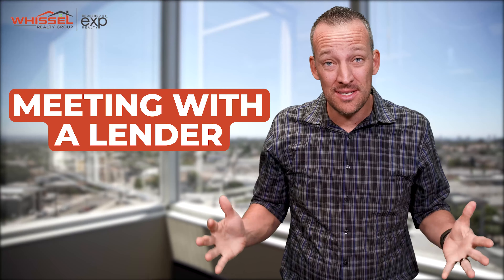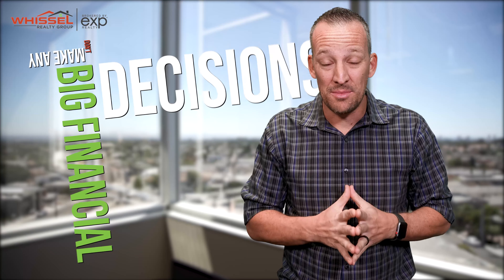Buyer Escrow Process Step Two | Meet with Lender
Step two of the buyers escrow process is to meet with lender. We want to meet with your lender ASAP and provide them with the necessary documents to get the ball rolling.

Your lender will provide you with a Loan Estimate, this document gives you an overview of the fees and rates associated with the loan. Make sure to have this signed so that your lender can order the appraisal.

During this time make sure to avoid any big financial decisions during the escrow process.

Kyle Whissel
eXp Realty of California, Inc. - DRE# 01878277
3180 University Ave, Suite 600